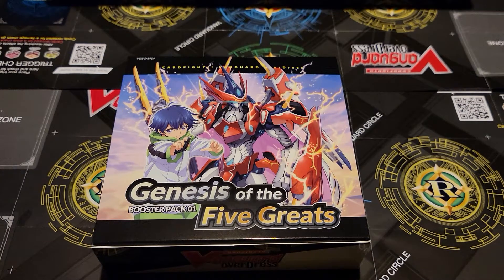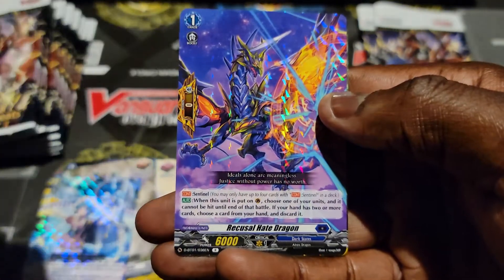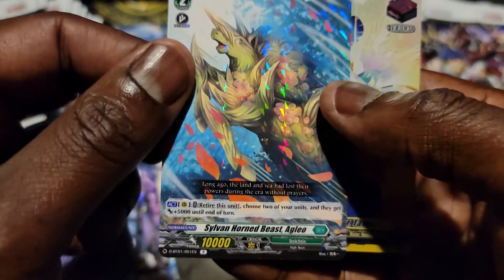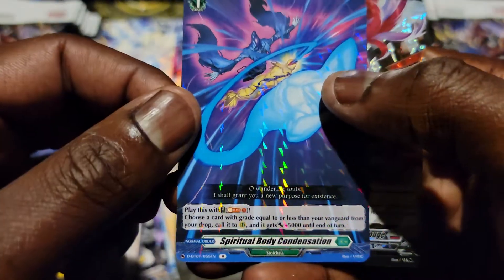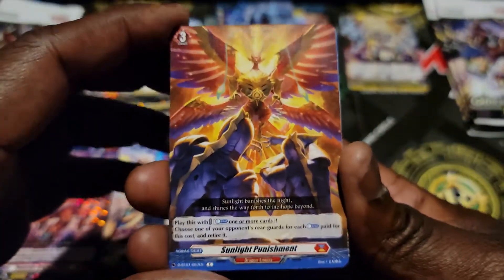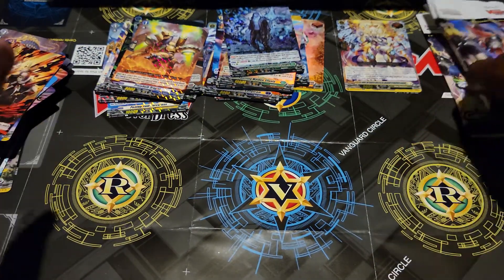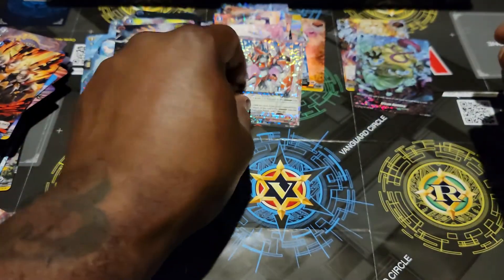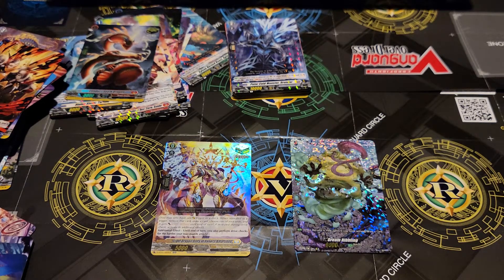Cardfight vanguard overdress second box opening ( let's go Eldobreath)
Trying to master the Brandt gate, can I get what I need?